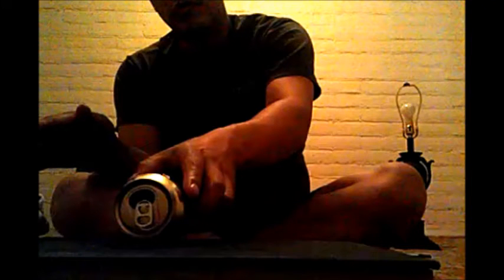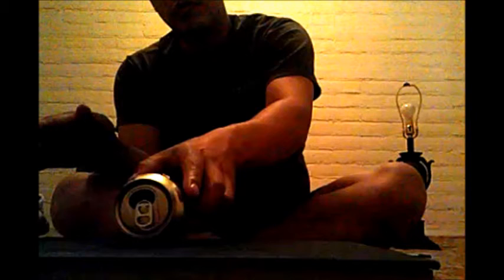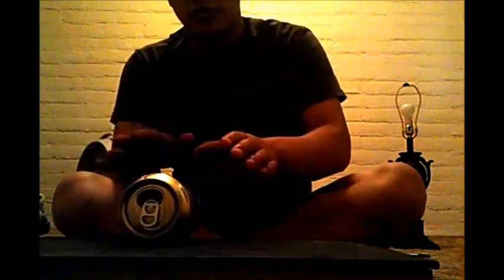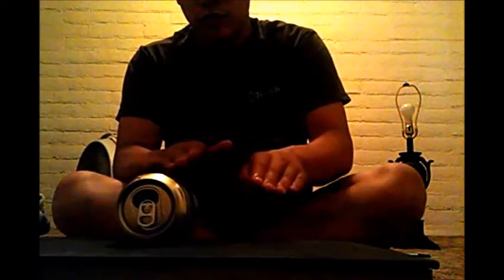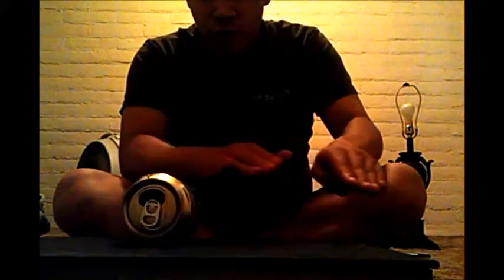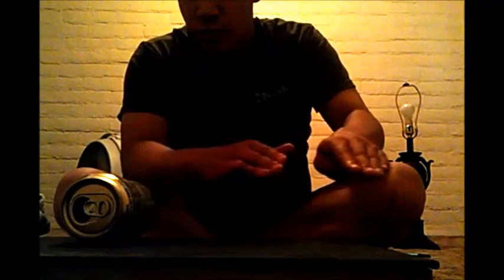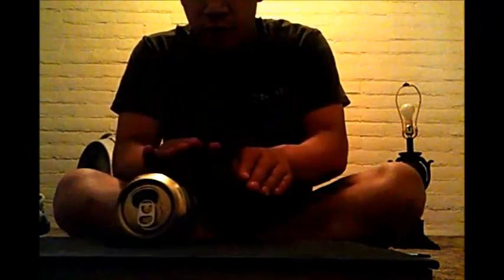Aerokinesis/Stasis Manipulation Tutorial! THE BEST Beginner's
Aerokinesis/Stasis Manipulation Tutorial! THE BEST PSYCHOKINESIS VIDEO YOU WILL EVER NEED TO SEE! I roll a coke can using aerokinesis and I stabilize it with stasis manipulation.